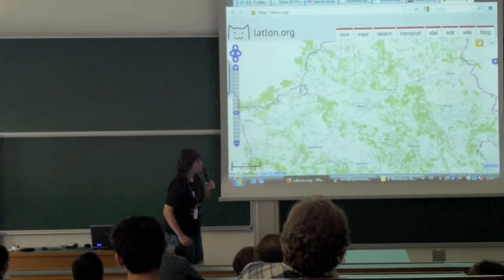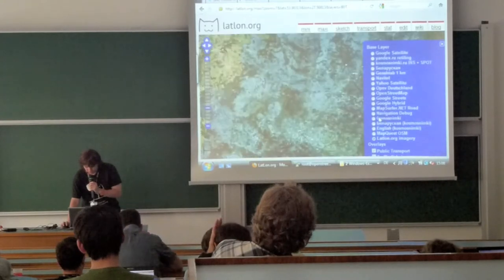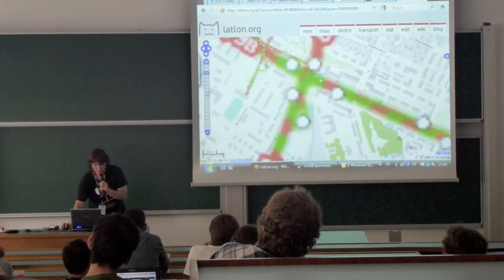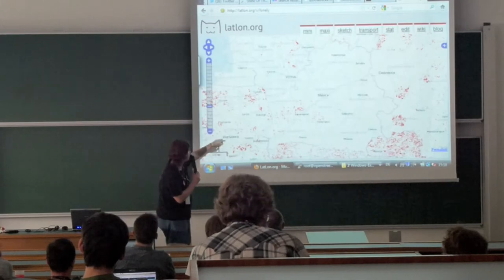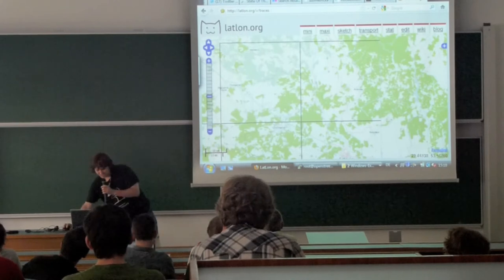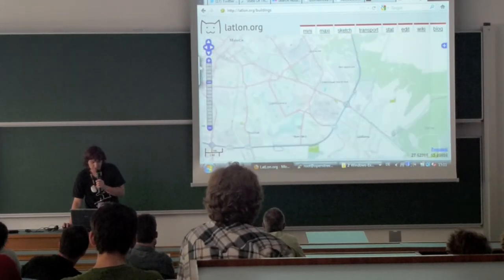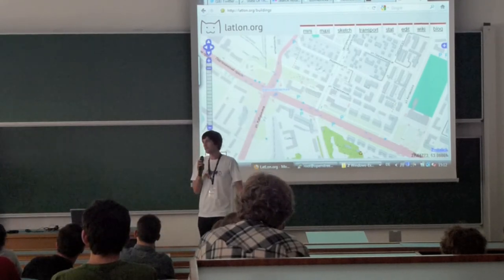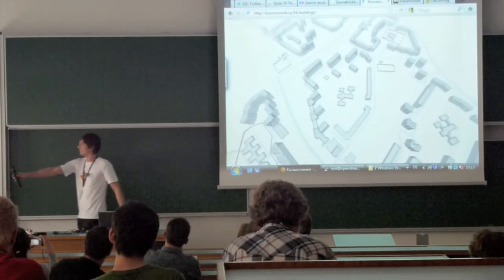SOTM EU 2011: Lightning Talk: latlon.org OSM Belarus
OpenStreetMap State of the Map EU 2011 conference Lightning talk by Komяpa about latlon.org and OSM Belarus